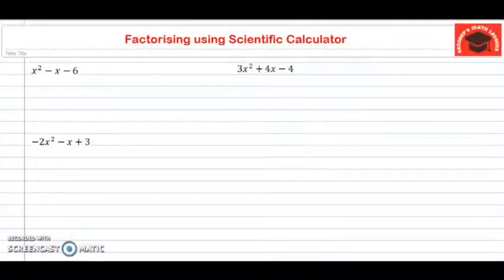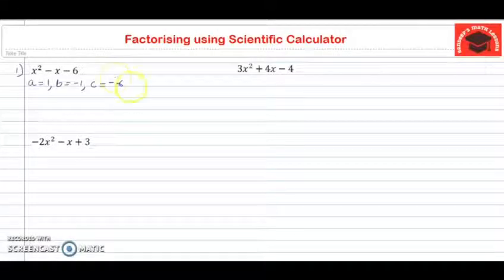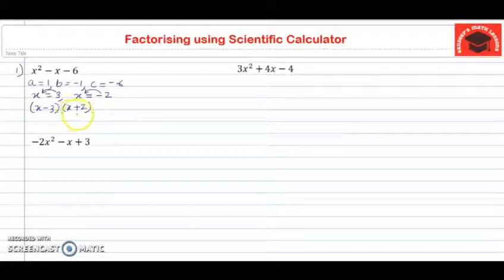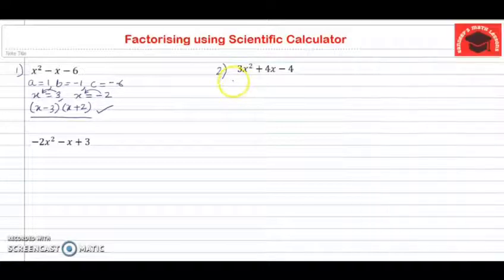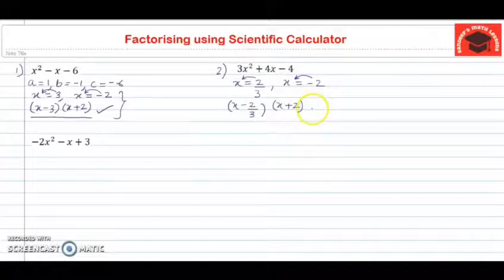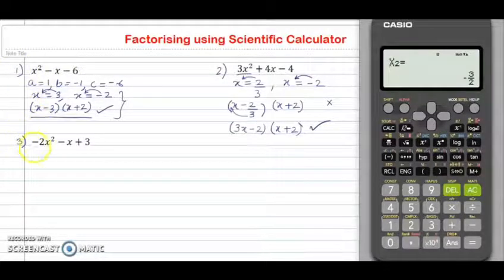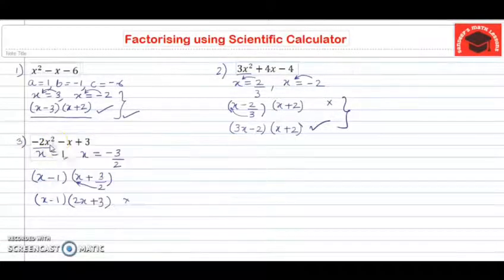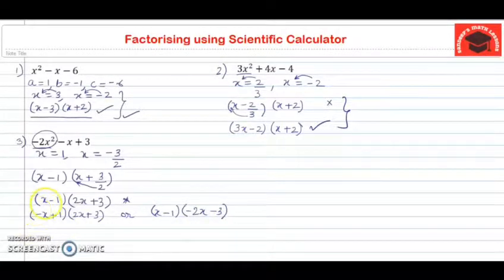Factorize Quadratic using calculator| SANDEEP's MATH LESSONS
Hi, In this short video I have explained you how to use the scientific calculator to factorize quadratic polynomials and what precautions you should take while doing so.
Good day!